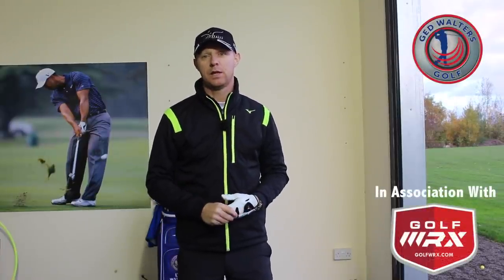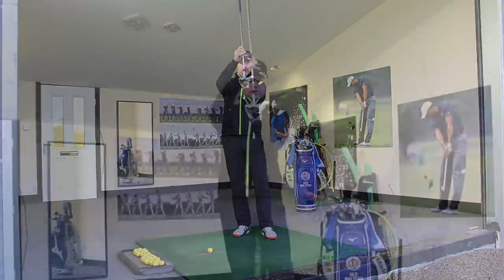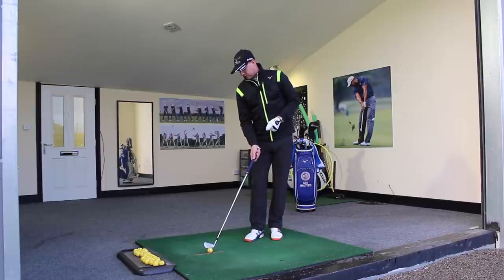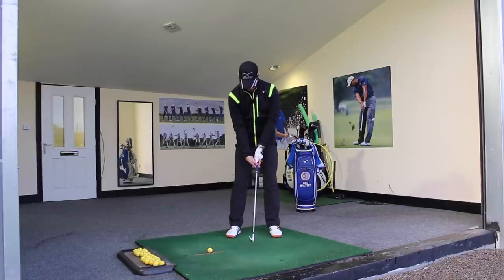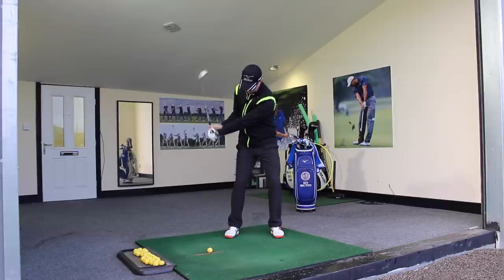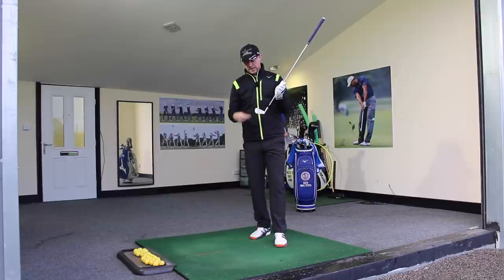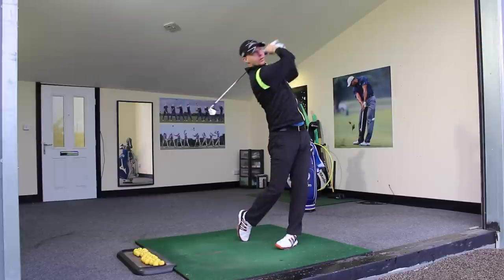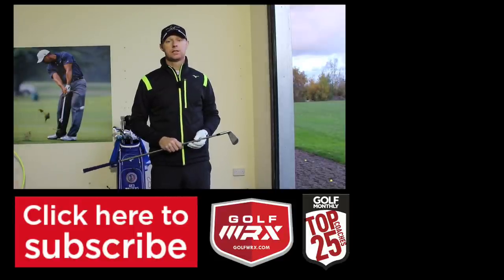Learn To Pure Your Irons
With golf winter coming one of the most common mistakes I see is golfers trying to pick the ball clean off the top of the ground in order to avoid hitting "fat" shots on the wet fairways.

Whether it be the middle of winter or the height of summer you should be looking to strike your iron shots in the same way. So here's a tip that will get you thinking of your impact in a more positive way and help you to strike the ball pure more often.

• Category
o Sports
• Licence